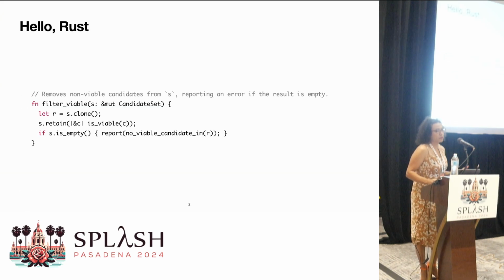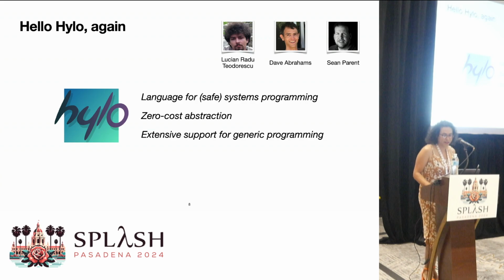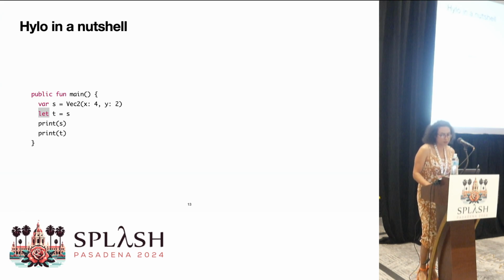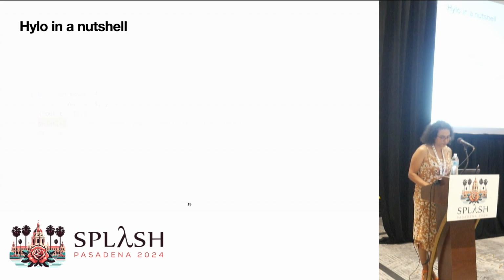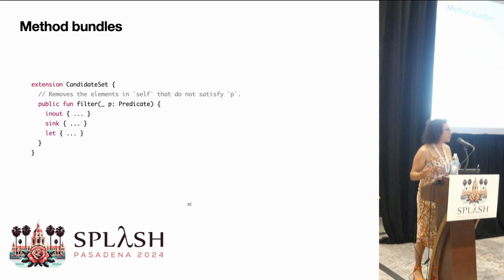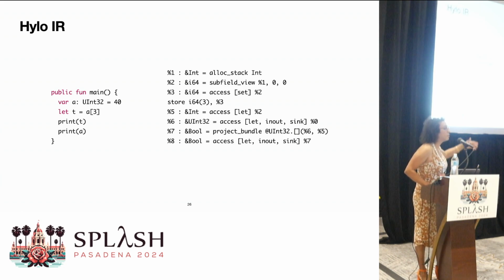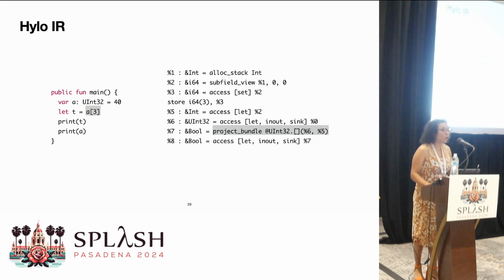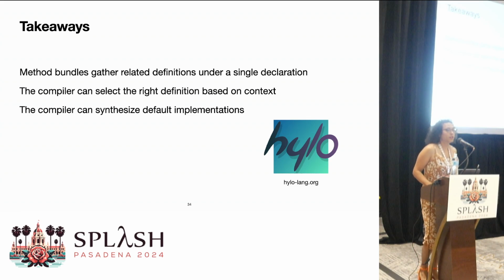[SLE24] Method Bundles (New Ideas/Vision paper)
Method Bundles (Video, SLE 2024)
Dimi Racordon and Dave Abrahams
(EPFL, Switzerland; Adobe, USA)

Abstract: Performance-critical systems commonly optimize memory use and locality by selecting among multiple variants of a single logical operation. Algorithm developers then typically rely on ad-hoc API patterns or naming conventions to distinguish the variants. Unfortunately, this practice suffers from poor ergonomics. Users are compelled to understand the conventions and carefully consider the signatures and documentation of different variants, which creates drag on development and maintenance.

Instead, we propose a language construct bundling algorithm variants having well-defined semantic relationships under a single name. This approach eliminates boilerplate, reduces cognitive overhead by consolidating APIs, and unlocks compiler optimizations.